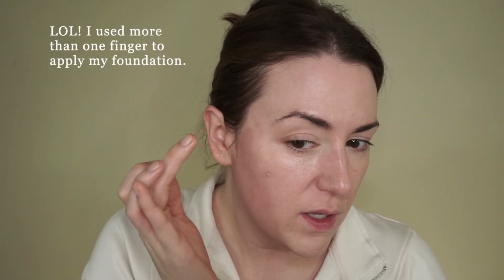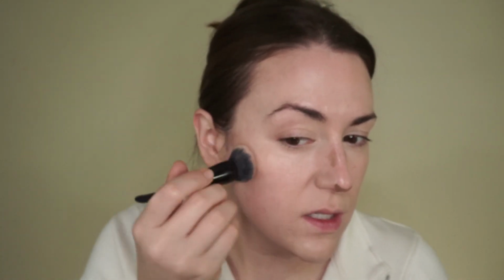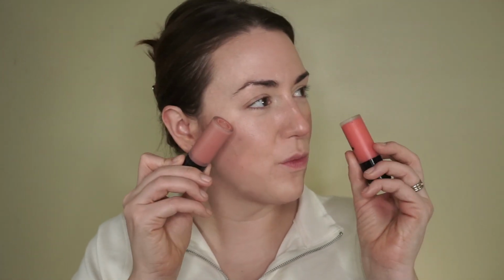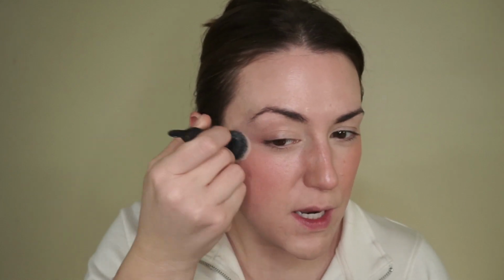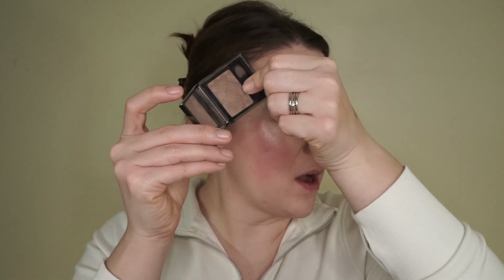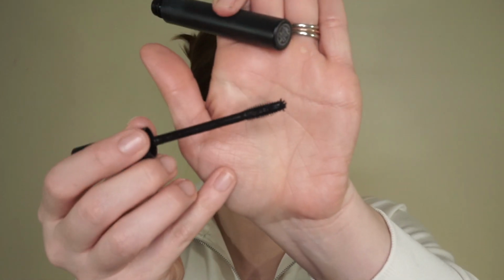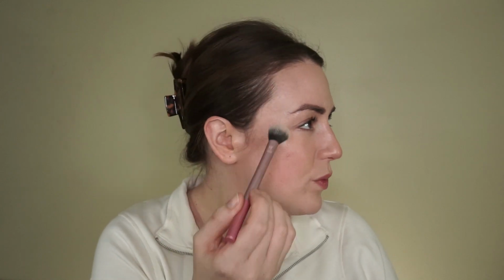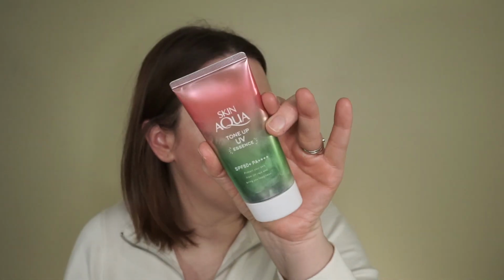CHANEL SUBLIMAGE LE TEINT FOUNDATION DEMO + REVIEW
PRODUCTS MENTIONED-
The Saem Concealer
Flower Beauty Contour Wand
Saie Beauty Blush
Burberry Eyeshadow- Discontinued
Revlon Micro Eyeliner
Saie Beauty Mascara
Elizabeth Ardern 8 hour cream
NYX Lip Liner
Benefit Benetint
Chanel Powder

FTC-
I monetize links using magiclinks and LTK. My opinion on a product doesn't change because I have a link, because those companies give me the ability to monetize just about any product that I want to talk about.  At this time I don't do sponsorships, but I do allow companies to send me product for consideration. Free product doesn't guarantee a positive review.   All thoughts and opinions are my own.  I am very clear about what I get for free (which is very little) and what I pay for. If you would like to know more about the FTC guidelines, you can use this